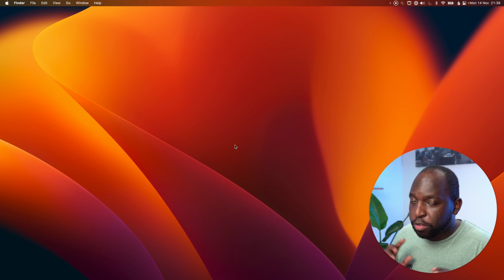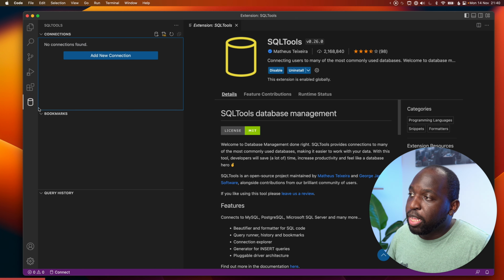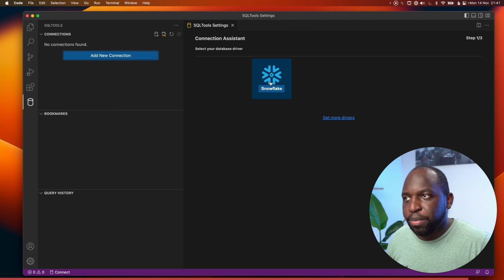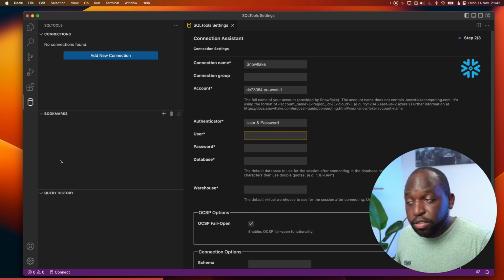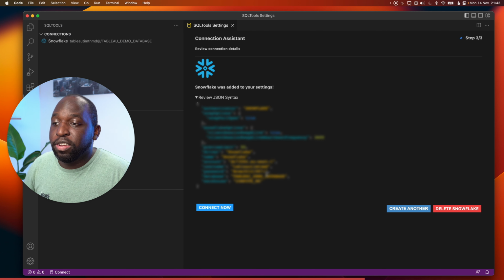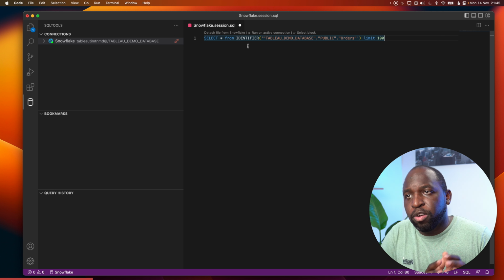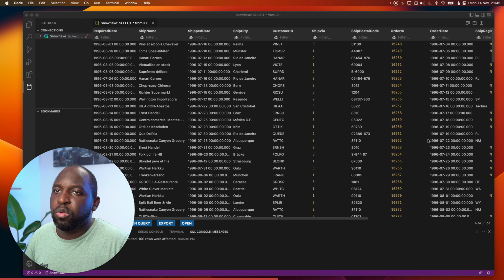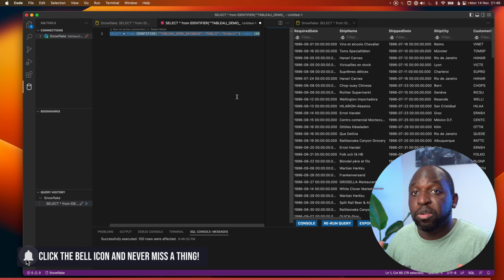Old method - Setup Visual Studio Code for Snowflake | Learn Snowflake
"A Visual Studio Code extension which extends the SQLTools extension, with a driver to work with the Snowflake Database. It supports tables and views, as well as running queries on Snowflake."

Timestamps
0:00 Intro
0:22 Installing SQL tools for vs code
0:59 Databases that SQL tools supports
2:06 Using the connection assistant for SQL tools
4:39 Using SQL tools for Snowflake